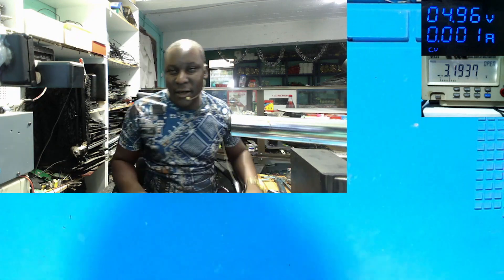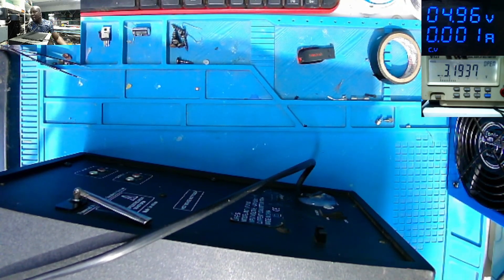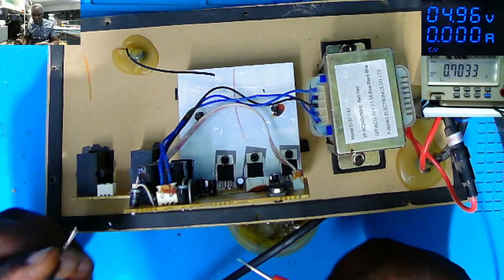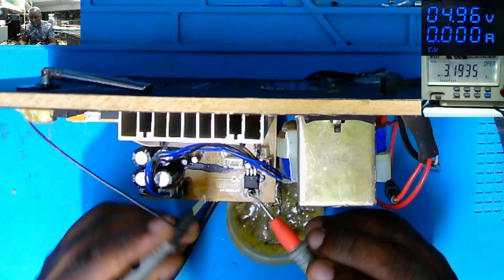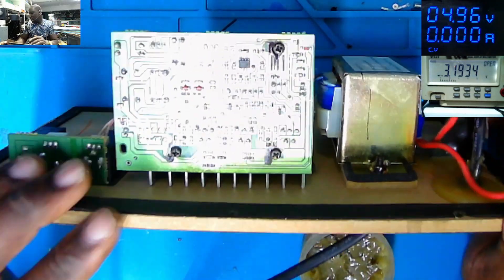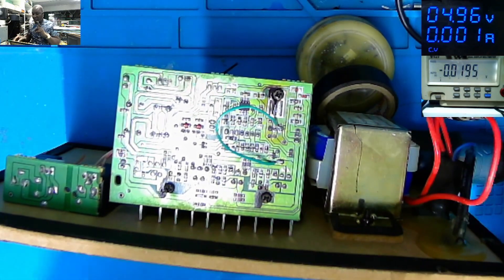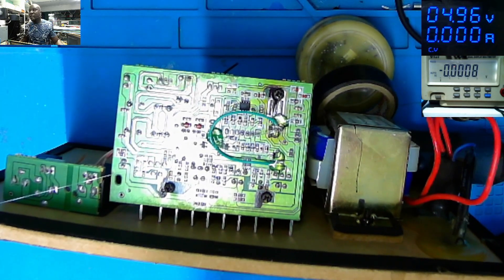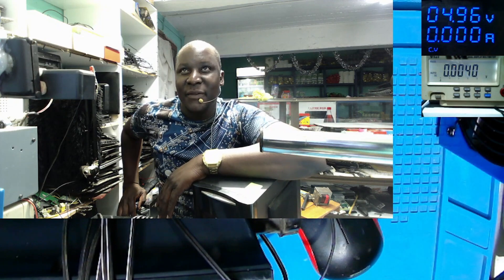Dead Subwoofer, Not Powering On Board Repair--How Linear Power Supply Works.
Linear Power Supply Repair---Subwoofer No Power.

CONTACTS:       Calls/App  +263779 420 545
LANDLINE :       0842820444